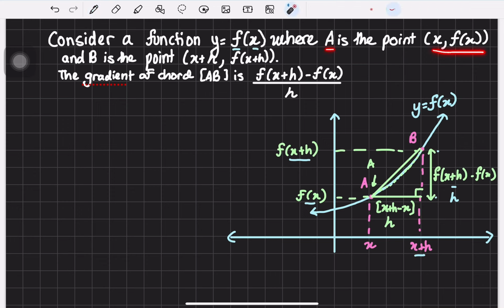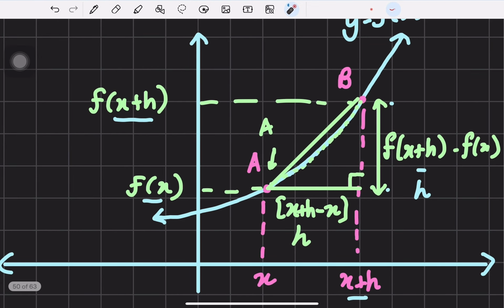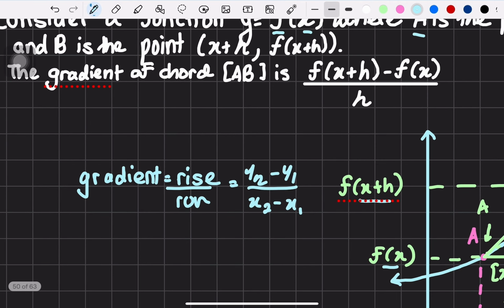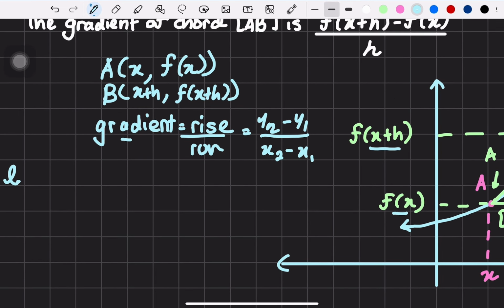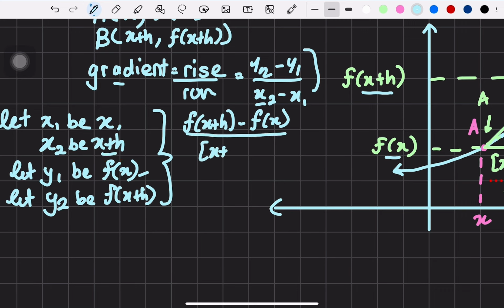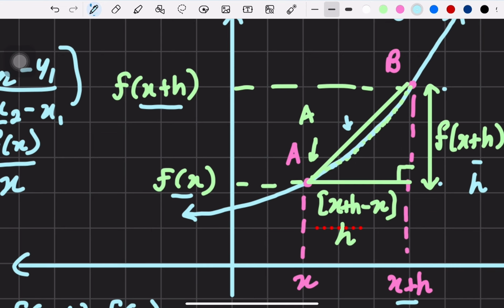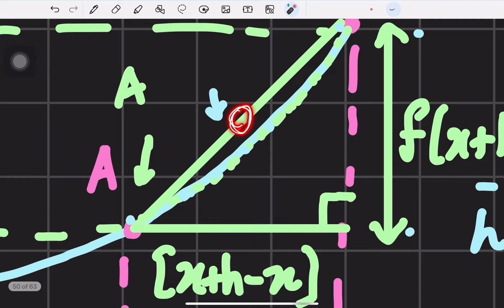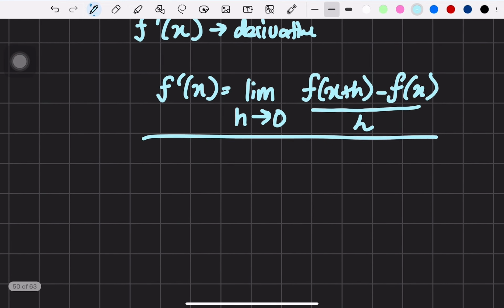First principles (concept)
Really sorry for uploading so late, I will try and upload more frequently. I really hope you understand this concept, as it is quite hard for beginners. Again, if you have any troubles, feel free to shoot me an email. This is a SACE designed video as first principles is more rigorously used in SACE, but not NCEA. However this concept is crucial for NCEA students as well.